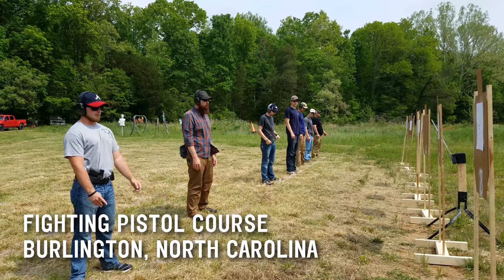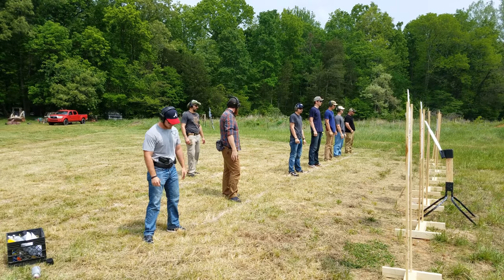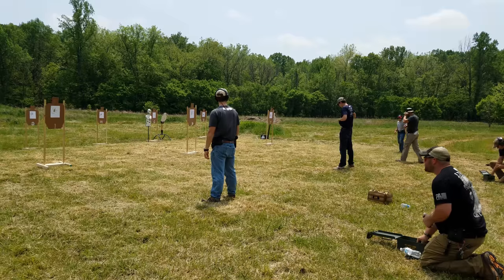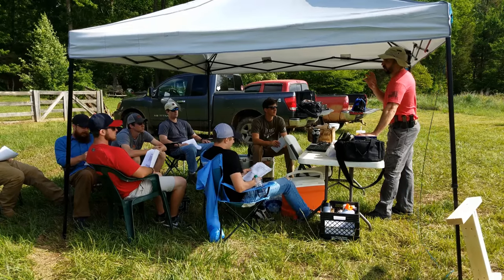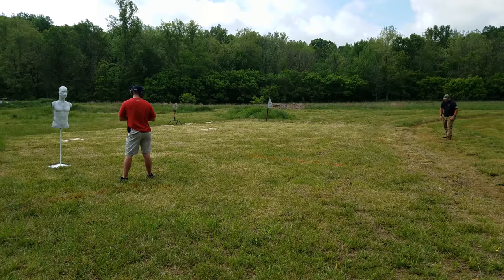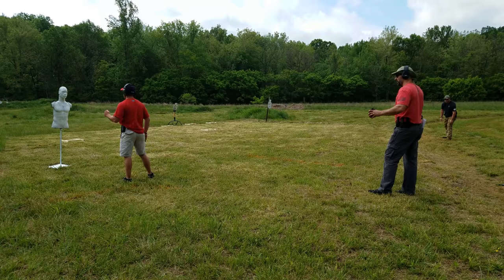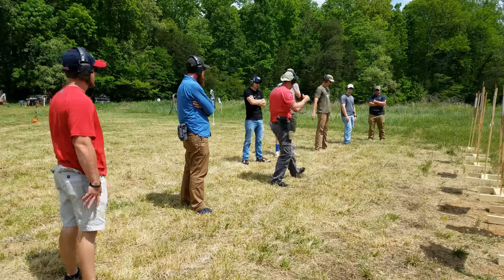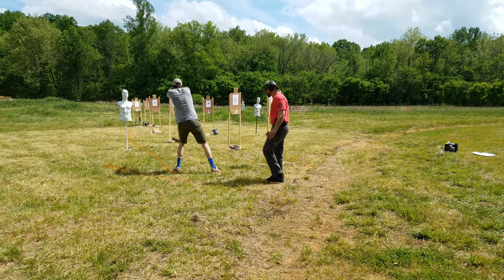Fighting Pistol Class | North Carolina (4k)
April, 2017 footage from Carry Trainer’s Fighting Pistol Class and Trip to Burlington, North Carolina. This was a hardcore two day concealed carry course for self-defense with a class of excellent shooters. The class was led by firearms instructor Mickey Schuch, president of Carry Trainer.
While driving east Mickey stopped at Pilot Mountain State Park and visited with legendary veteran trainer Pat McNamera (Pat Mac) of Tactics – Marksmanship – Adventure – Concepts - Security Inc.

Table of Contents (i.e. Subject Links)

0:44 – Pilot Mountain
1:33 – Pat Mac (Pat MacNamera)
1:53 – Class begins (minor safety notes)
2:30 – Press Check (For more on Press Checks see
3:19 – Checking Students Grip (For more on Gripping a pistol see
3:38 – Loading a Pistol (For more on loading a pistol see
4:52 – Get Follow-up Sight Picture (second, third, fourth, ketc.)
5:28 – Combat Breathing
6:11 – Attention to Target (threat)
8:16 – Sight Gears (For more read
8:30 – Mozambique Drill
12:41 – Rhythm Drills
15:04 – Why shooting smooth is important
18:19 – Holster Safety Note (Cover garment and thumb check)
18:58 – The Purpose of Movement
20:10 – OODA Loop
24:45 – Tactical Reload (practice between drills)
25:42 - Sight Gears Drill
28:18 – Field Drills Part 1
30:30 – The Most Dangerous Dudes I Know
33:28 – Tunnel Vision
36:04 – Tachypsychia
39:05 – More on Combat Breathing
46:02 – The Draw Stroke
48:46 - Effectiveness of Handgun rounds
50:45 – Why we track a Target to the Ground
53:10 – Draw and Running Drill
55:15 – Handgun Draw / Baton Charge Drill
58:35 – Martial Arts for the Gun
1:04:45 – Off Hand Shooting (i.e. Weak hand, support hand, left hand shooting)
1:13:54 – Field Drills Part 2
1:20:52 - Field Drills Part 3 (Imaginative End Drills)

To learn about Sight Gears read "UNDERSTANDING SIGHT GEARS," by John Krupa III